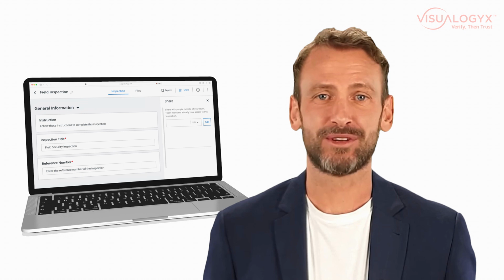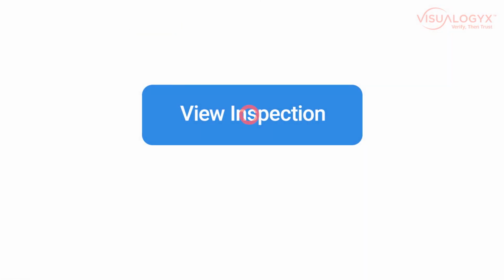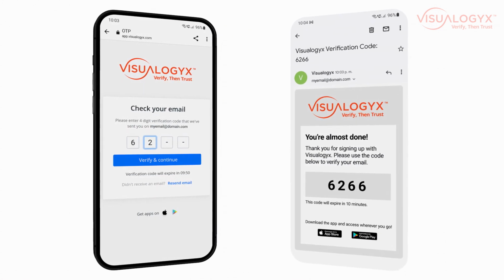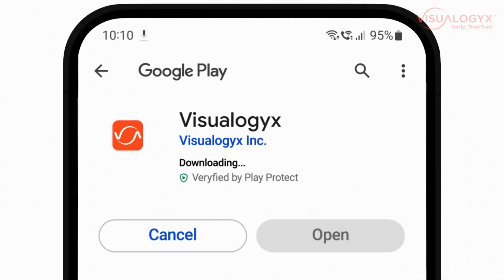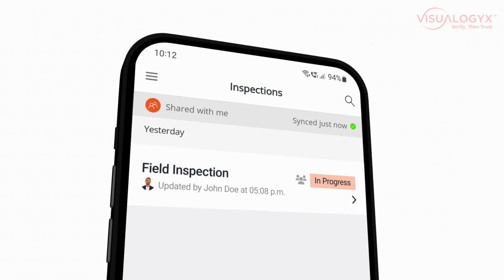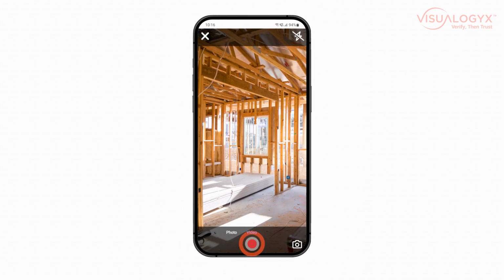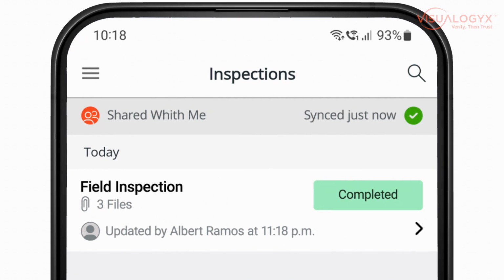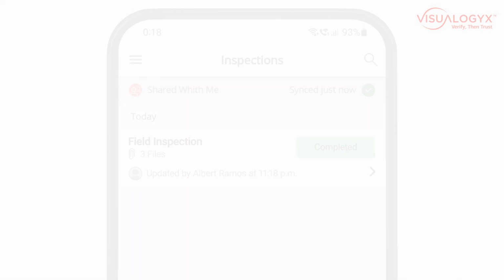Tutorial - Completing a Shared Inspection Using the Visualogyx Mobile App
After completing this tutorial, you will be able to efficiently navigate to the Visualogyx app and complete an inspection that has been shared with you.